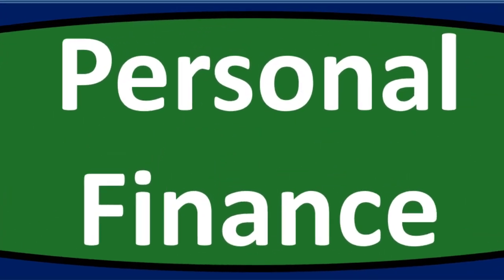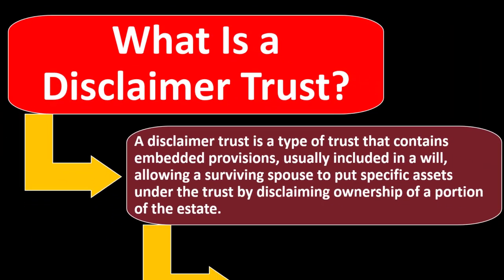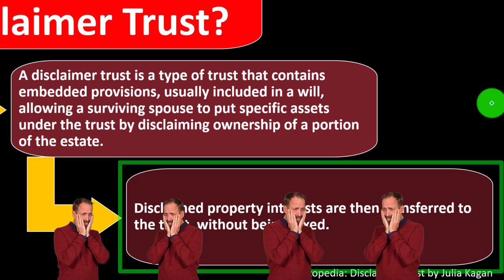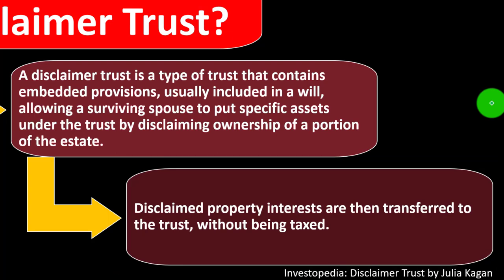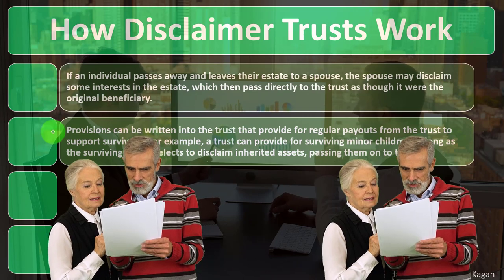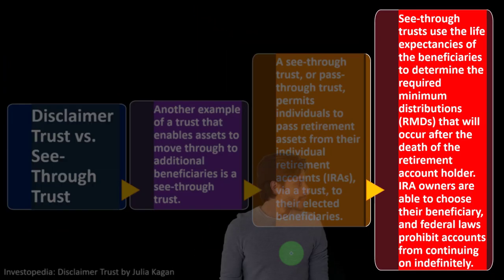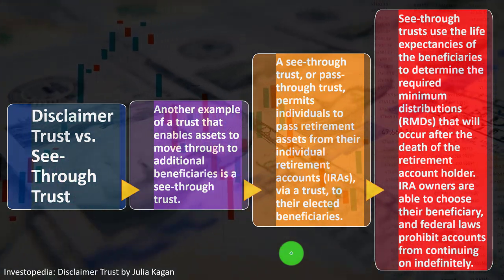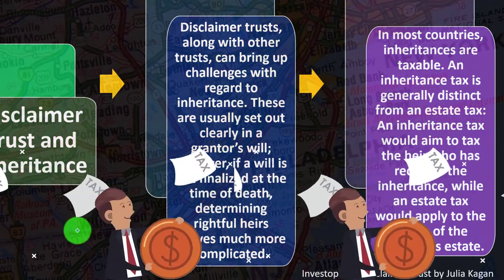Disclaimer Trust 14210 Personal Finance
Personal Finance